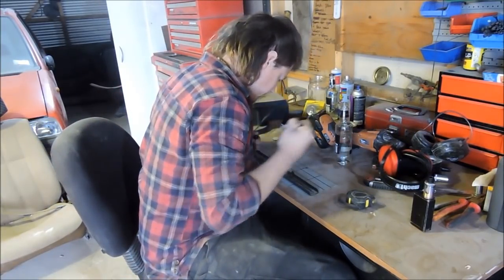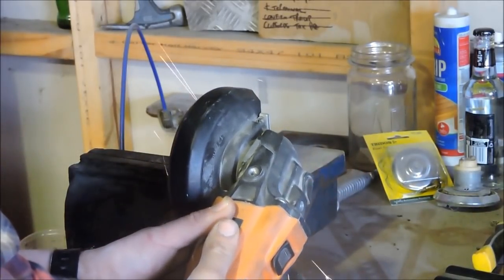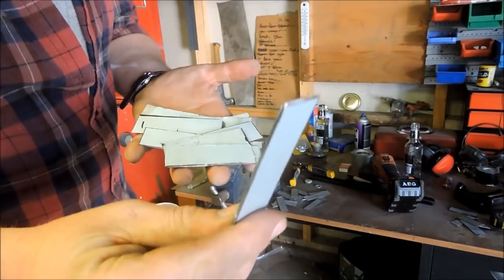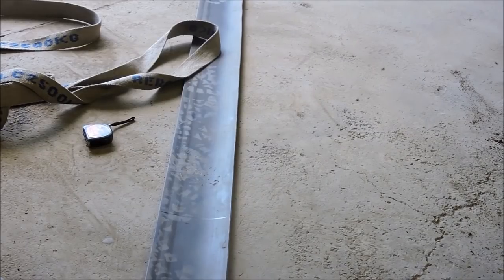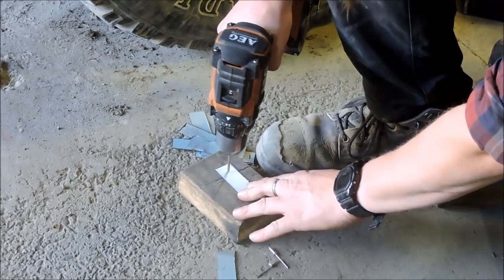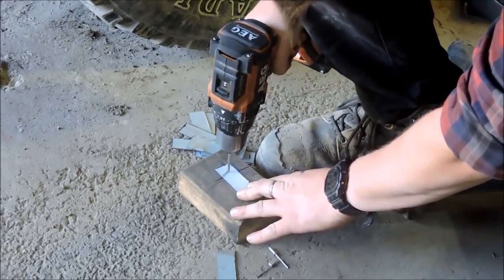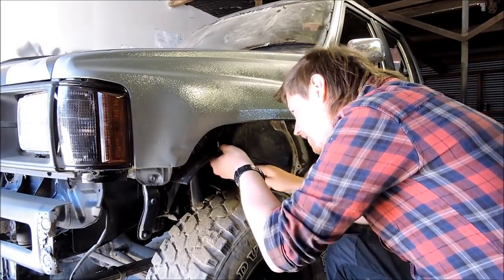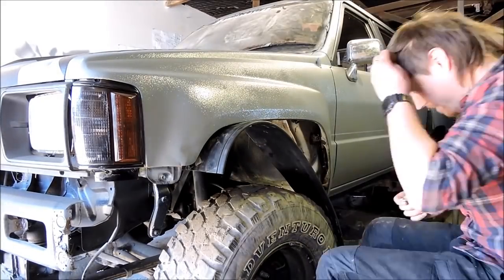DIY 4x4 fender flares!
made some fender flares from rubbing trimming off curtain side truck an trailer units,